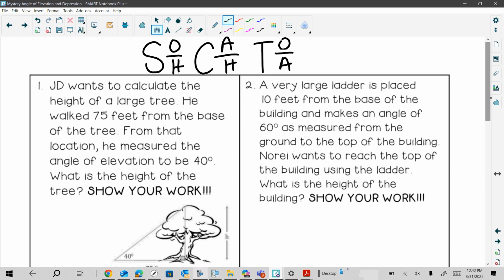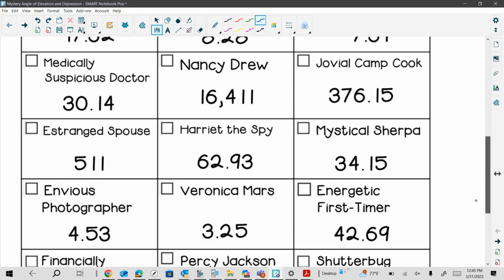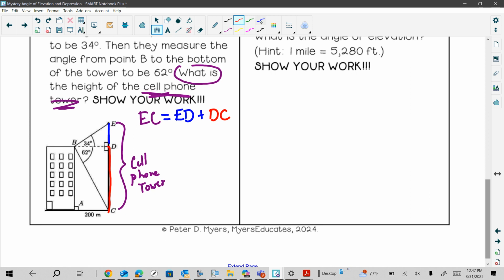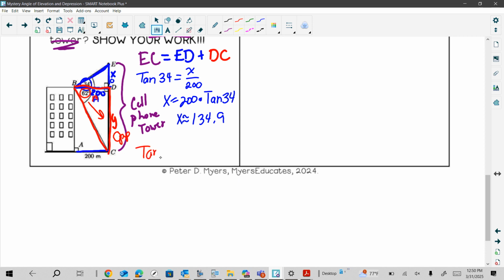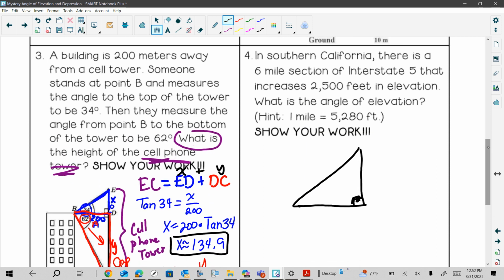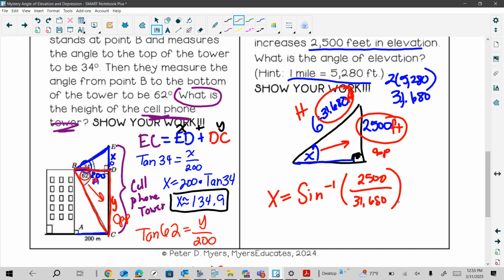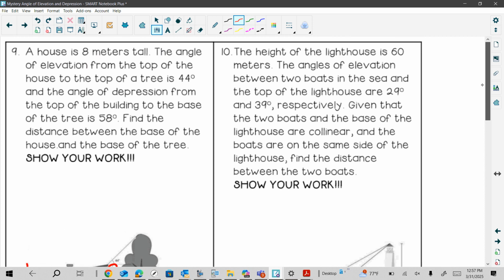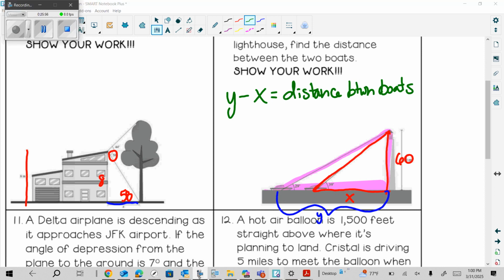Murder Mystery Angle of Elevation and Depression Packet